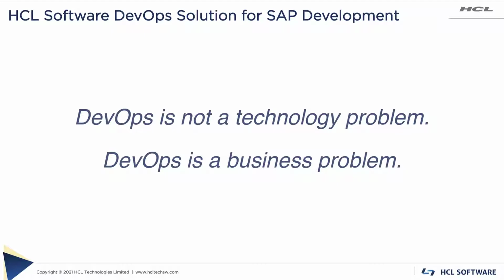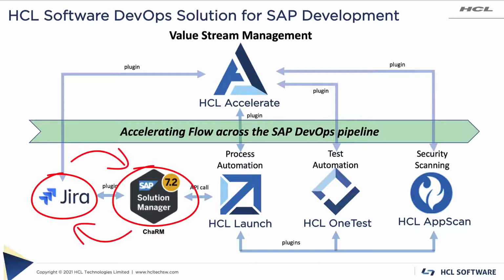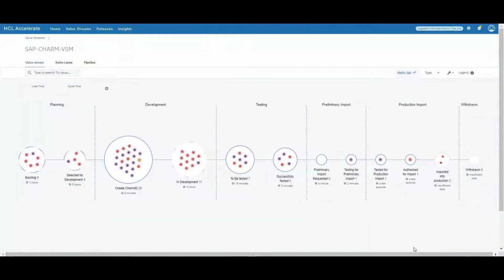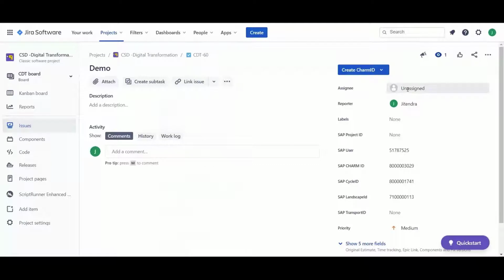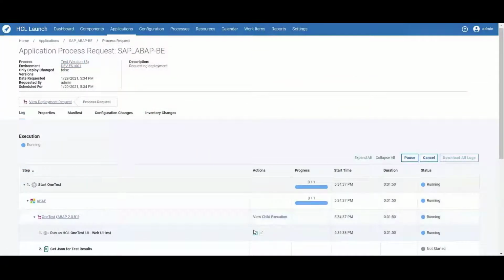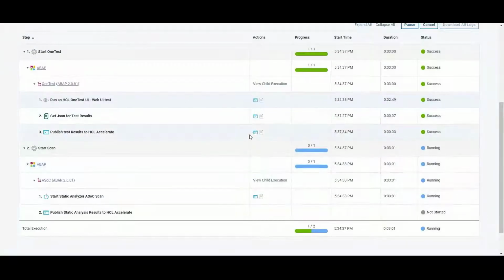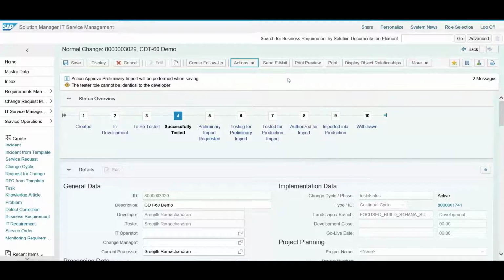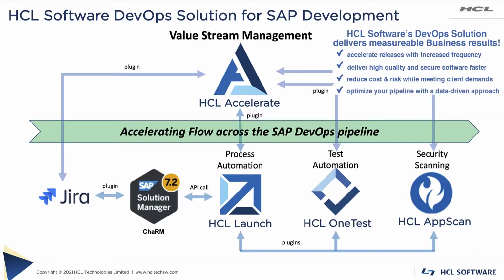HCL Software DevOps - Accelerating Flow across an SAP Pipeline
In this video, we demonstrate how HCL Software DevOps solutions, integrated with Jira and SAP ChaRM, deliver an integrated end-to-end solution eliminating many of the common limitations organizations struggle with.